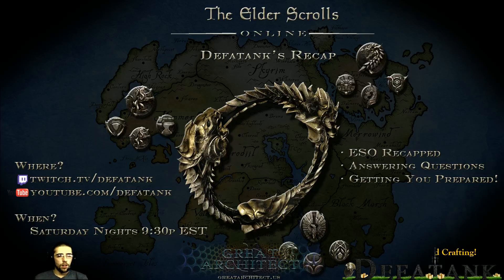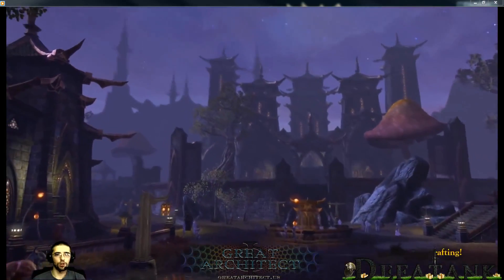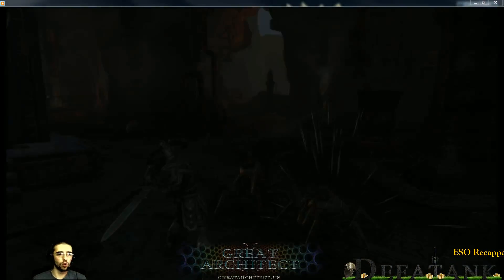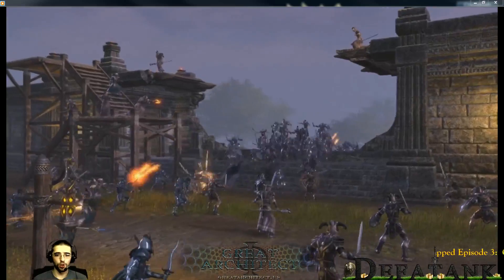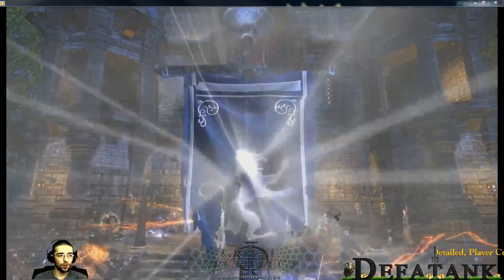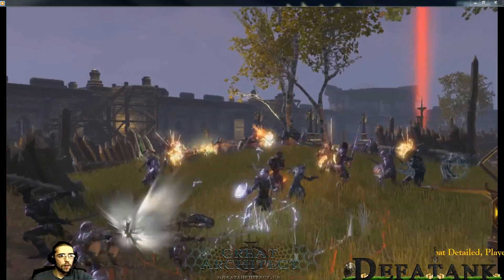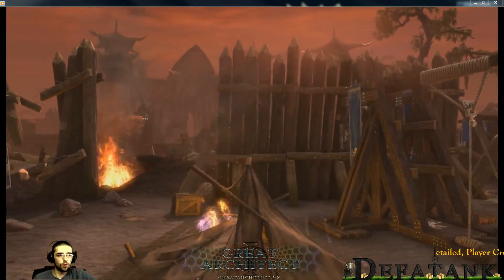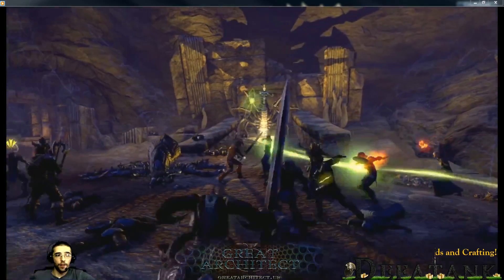Episode 3 ESO Recapped - Combat Details, Player created guilds, Crafting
Combat Detailed, Player Created Guilds, Crafting and you're questions from Episode 2!

2:29 - Combat Detailed
8:59 - Synergies
11:11 - Player Created Guilds
16:43 - Crafting (Old Info Go to Ep. 9 ESO Recapped for newest information! Link in video!)